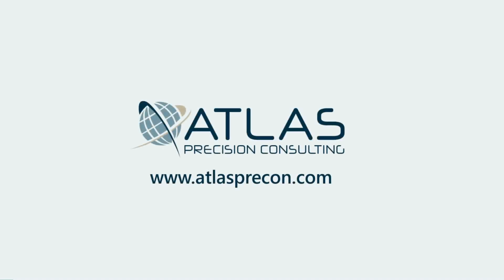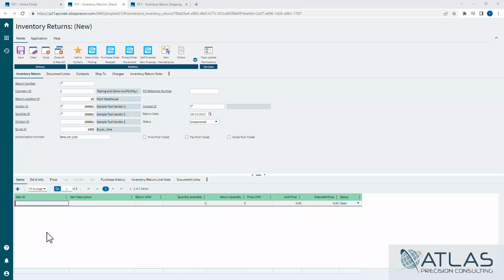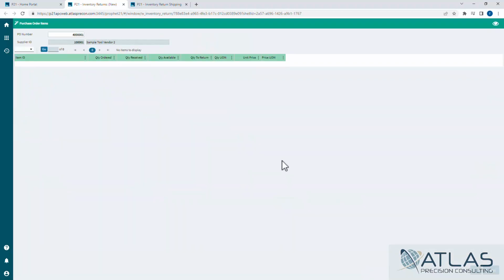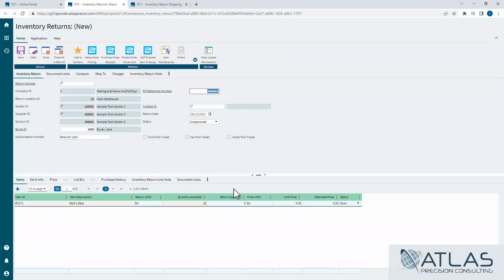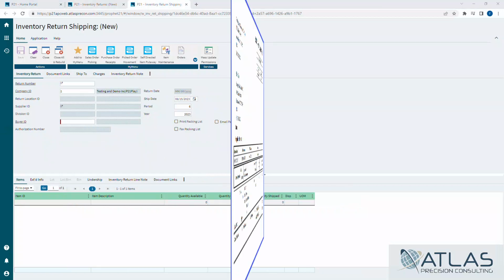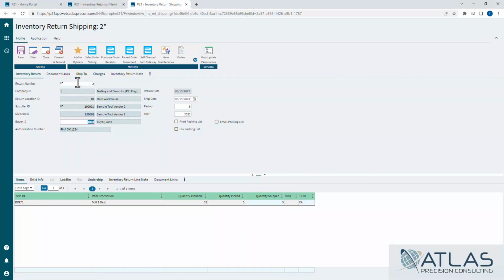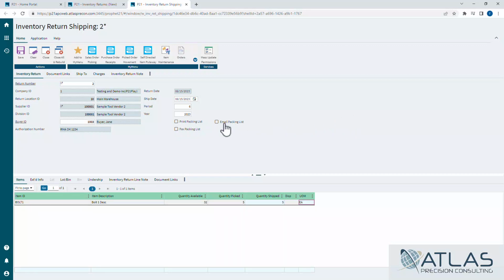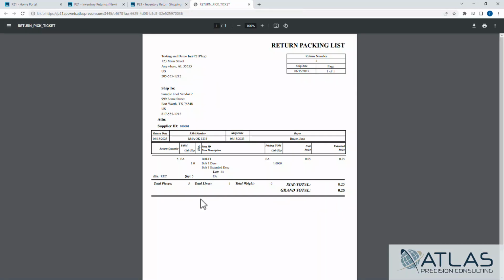Prophet 21 Training: Inventory Return (Print, Pick, & Ship) 📦📤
Prophet 21 Inventory Returns

⏱️ Timestamps:
0:00 Introduction
0:05 Inventory Return Screen
0:24 Returning from a Purchase Order
1:19 Print, Pick, and Ship
2:55 Conclusion